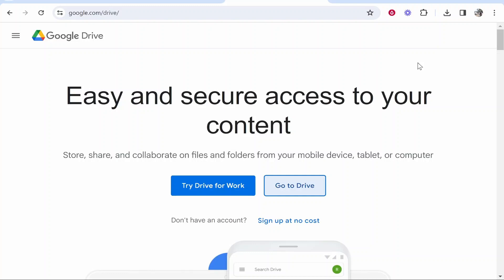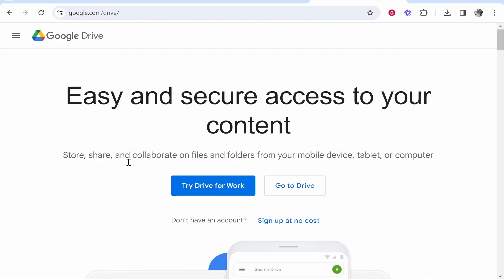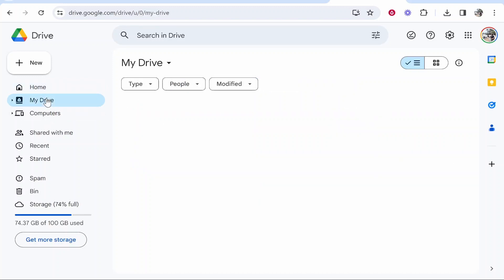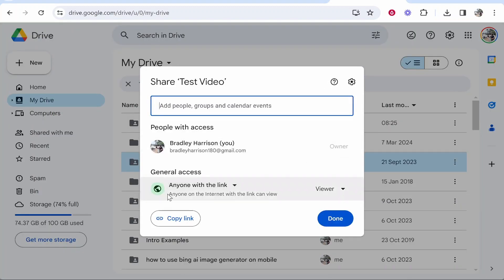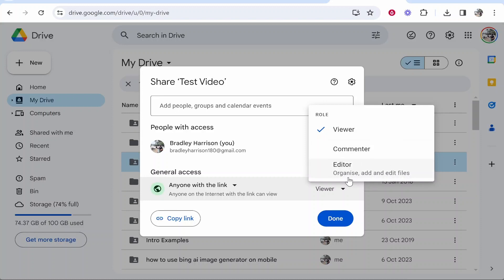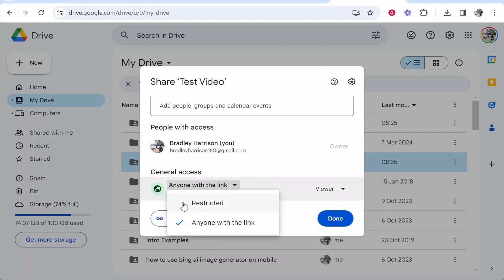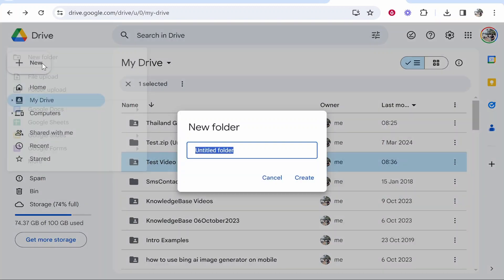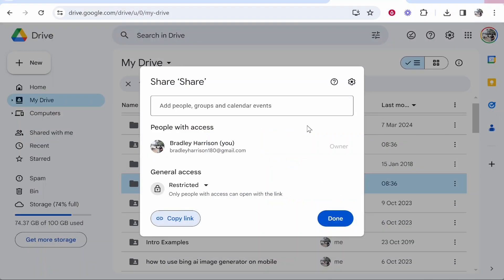How To Share Folder in Google Drive With Link (Step By Step)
In this video, I show you how to share a folder in Google Drive with a link. This is a simple step by step video that explains exactly how to upload and share a folder with link :)